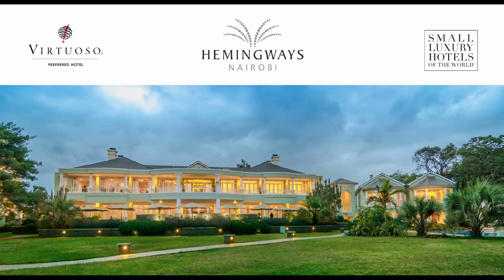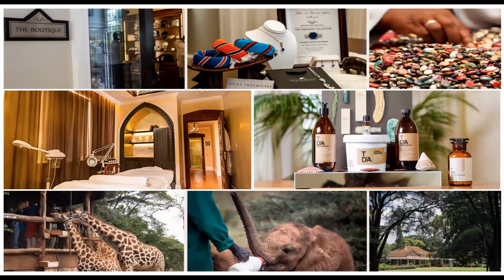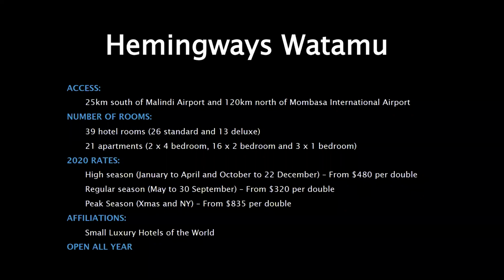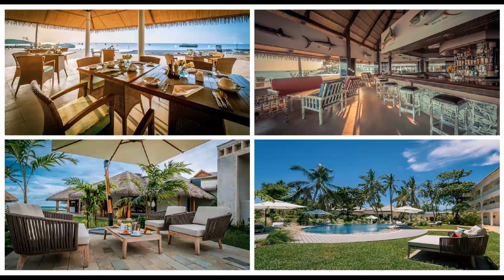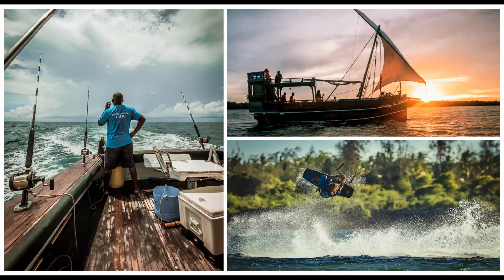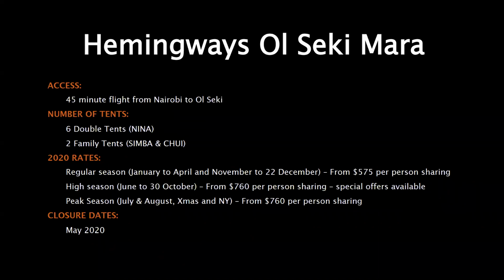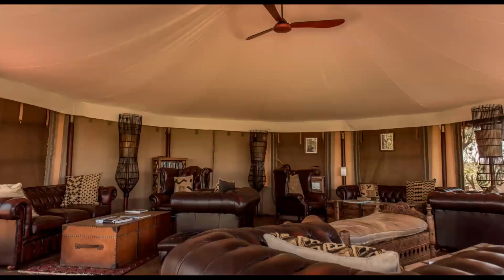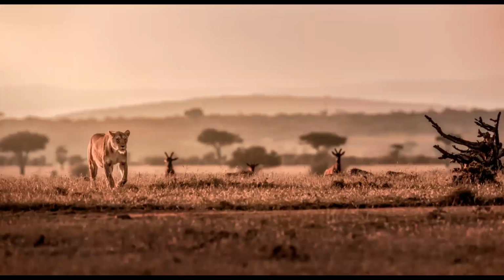Atta Webinar - The Hemingways Collection, Kenya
In this webinar Lucinda takes us on a journey around The Hemingways Collection's three iconic properties – Hemingways Nairobi, Ol Seki Hemingways Mara and Hemingways Watamu. Whether you are looking to sell each property individually or together as the perfect Kenya bush, beach and city itinerary, Lucinda will highlight the USPs and help answer your questions about these spectacular and very different properties.

Lucinda Morris from Far Horizons Marketing has represented The Hemingways Collection for the past 8 years. Having managed Ol Seki in 2005, there is little she doesn't know about this wonderful Collection!